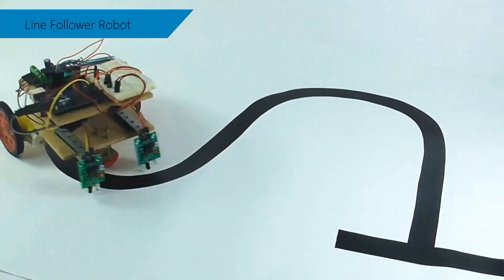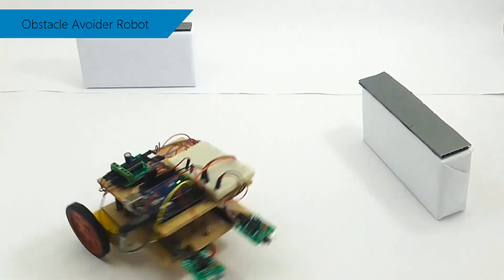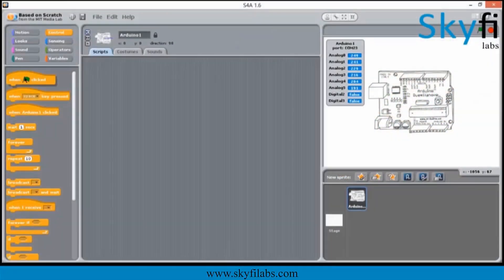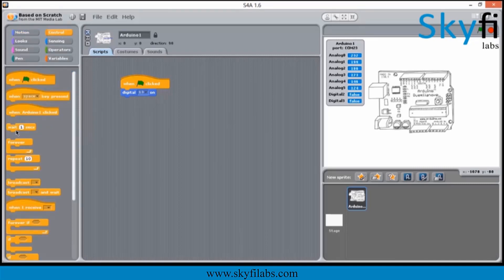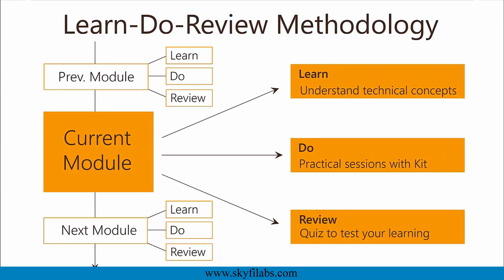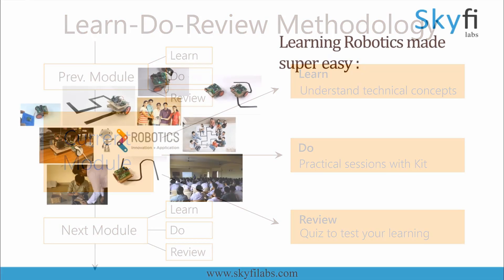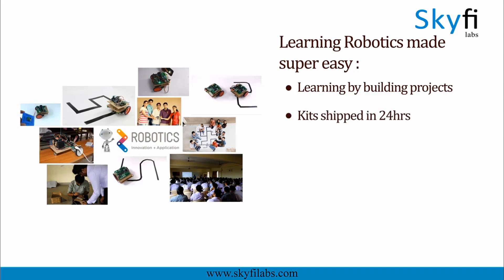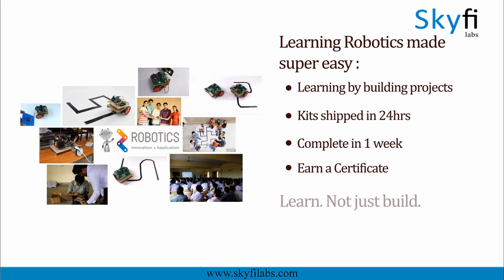Sensor Guided Robotics Course with Kit - Skyfi Labs Online Project-based Course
This sensor guided robotics project is one of the best robotics engineering projects to build to get skilled in robotics technology.

In this project-based course,  you will build a robot that detects the path using infra-red sensors which work on the principle of reflection of light. Using the same sensors, you will also develop robots that can avoid/follow obstacles or light. You can build this robotics project at your own convenience with the kits(dispatched in 24 Hrs) and online tutorials.

The robot has Arduino Uno as its brain. So as part of this course, you will also learn about the architecture, design of Arduino and its programming concepts.

With excellent robotics project video tutorials, robotics project kits shipped to your home, 1-1 technical assistance and certification included, building great robotics based projects right from your home will never be this simple and easy!

This robotics based project can also be done as part of your engineering mini / final year project with further minor modifications.